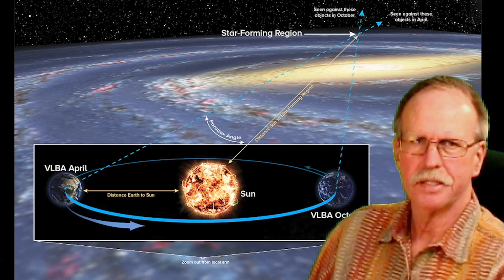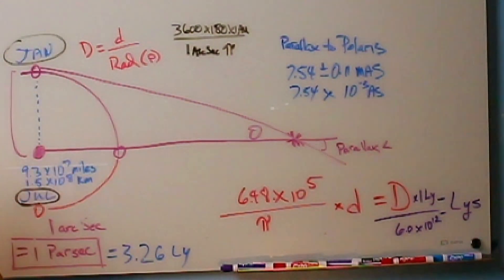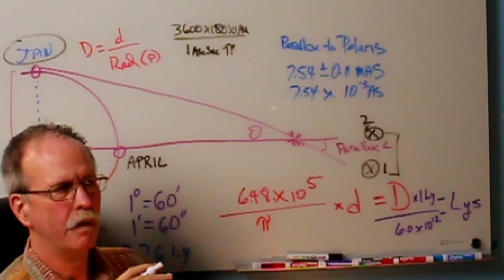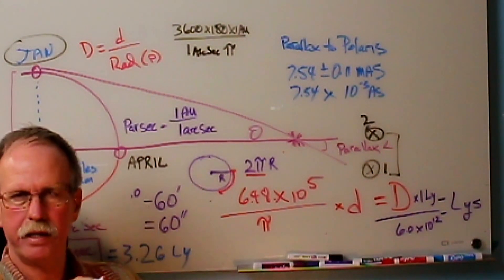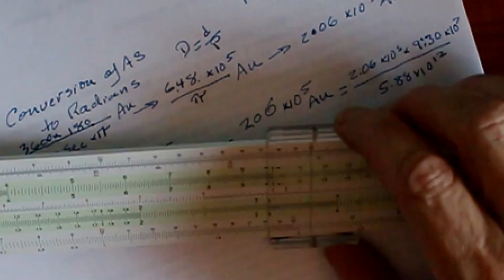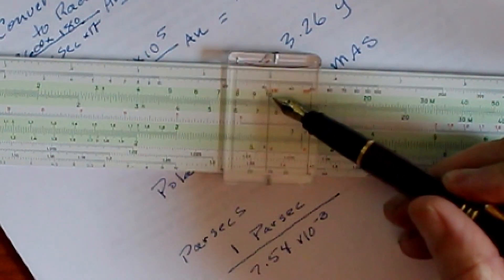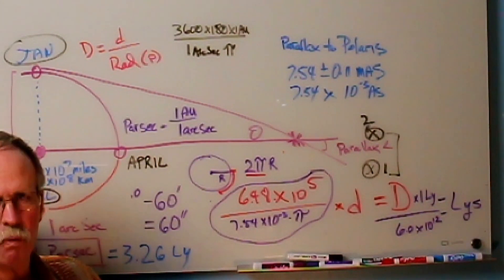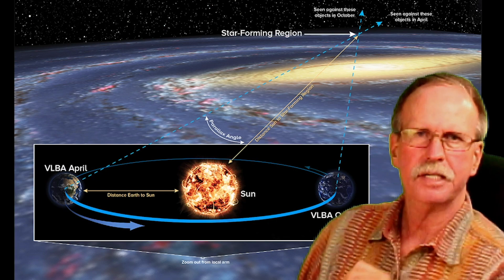Stellar Parallax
Today we have a look at the distance to stars, introducing the concept of stellar parallax and the Parsec as unit of distance (and 1/12 the Kessel Run unless you take a shortcut).

Antares in Scorpio 5.89 MAS 169.78 parsecs
Arcturus in Bootes 88.83 MAS 11.26 parsecs
Vega in Lyra 130.23 MAS 25.04 LY